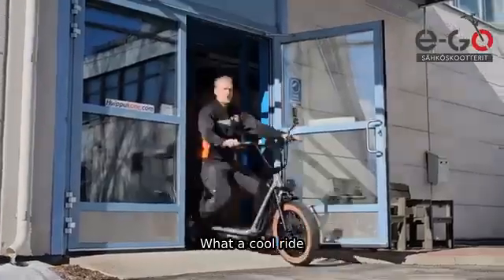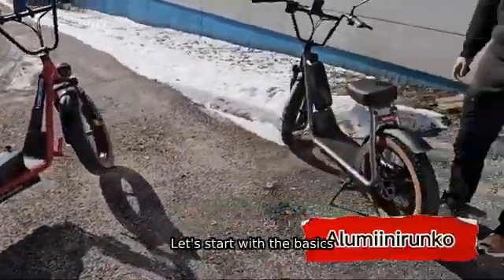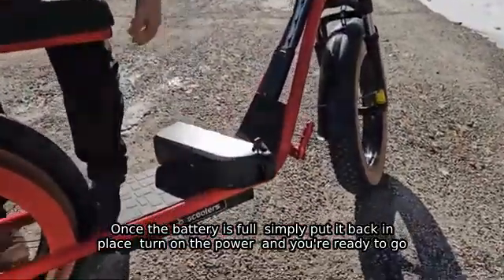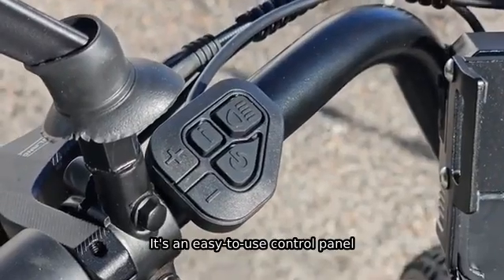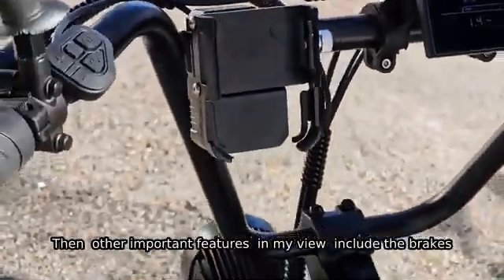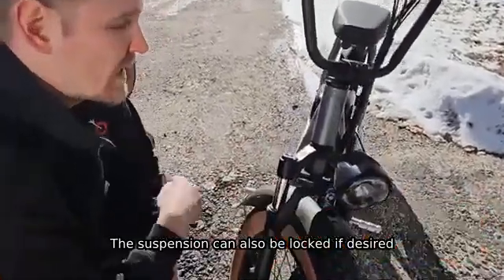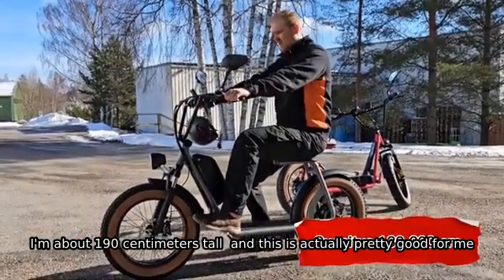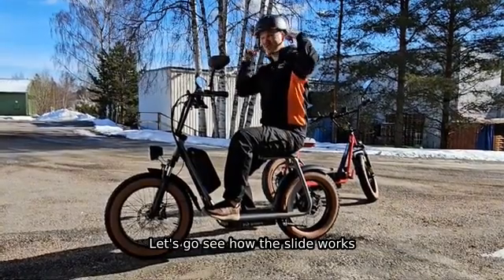How to Use the Airplaying AS201 Electric Scooter | Full Riding & Setup Guide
🚀 Ready to ride? Discover how to get the most out of your Airplaying AS201 Electric Scooter in this complete usage and setup guide!

From NFC unlocking to cruise control, this video walks you through every essential feature — including safe operation, battery charging, folding, and riding tips.

🛴 The AS201 comes equipped with:
• 1000W gear motor
• 20Ah Samsung battery (up to 100km range)
• Hydraulic suspension for smooth rides
• Oil disc brakes, NFC display, LED headlights & more!